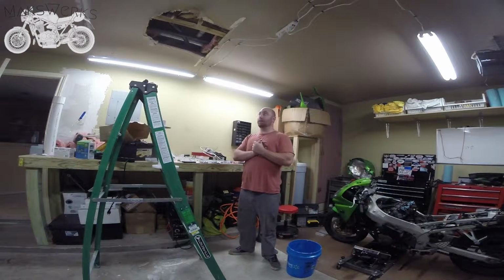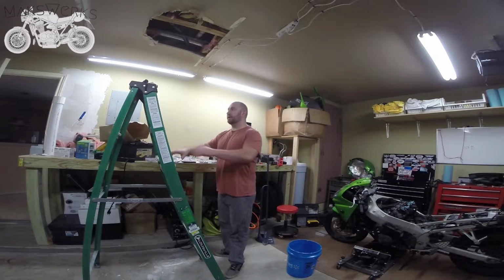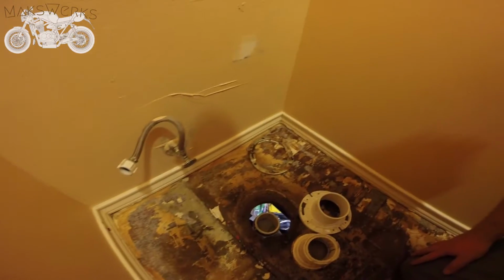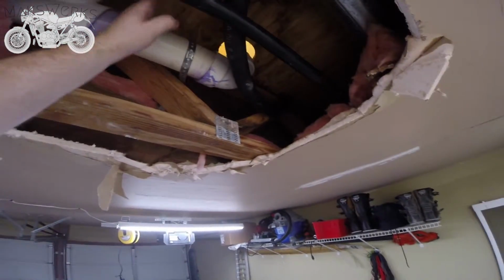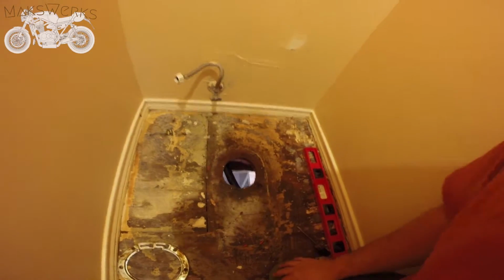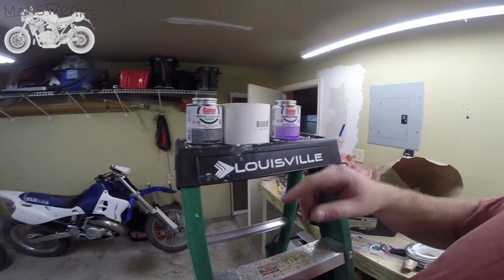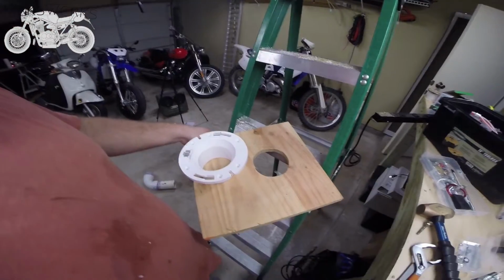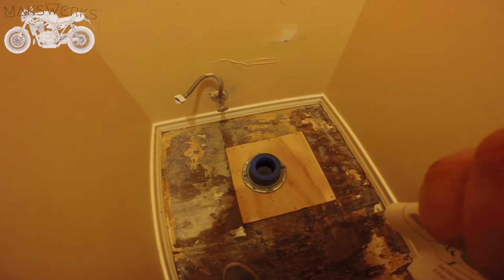MaksWerks Home - Toilet Flange Remodel